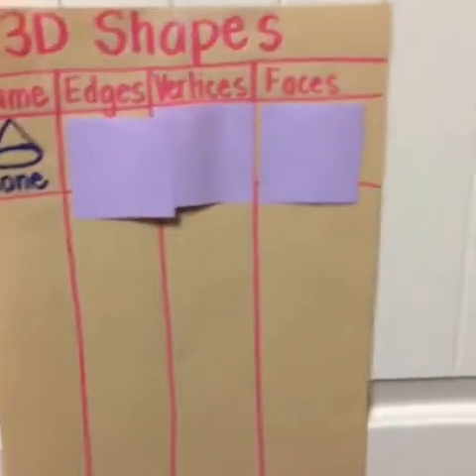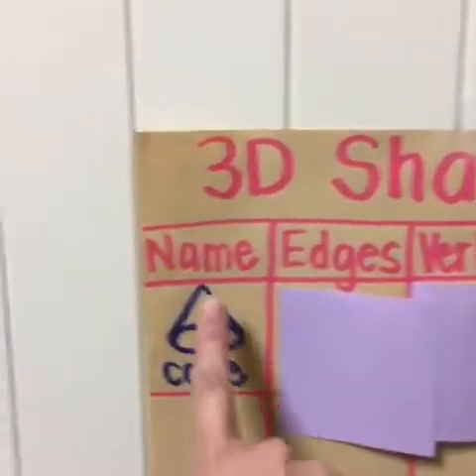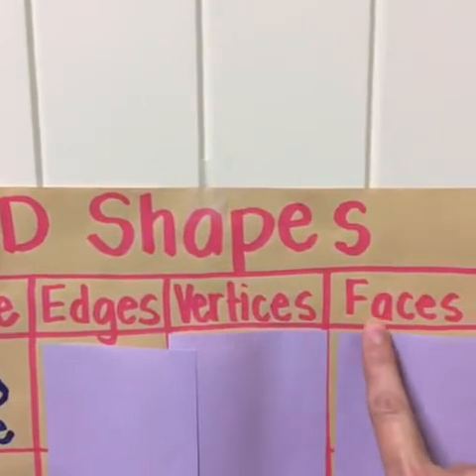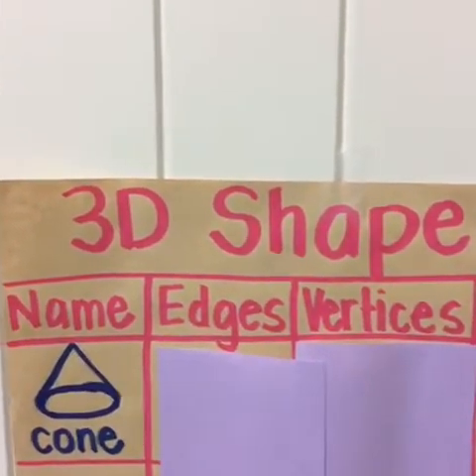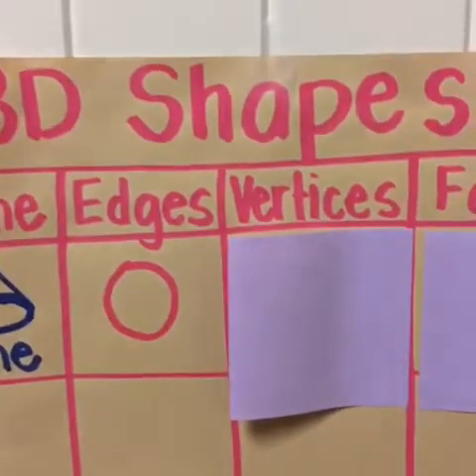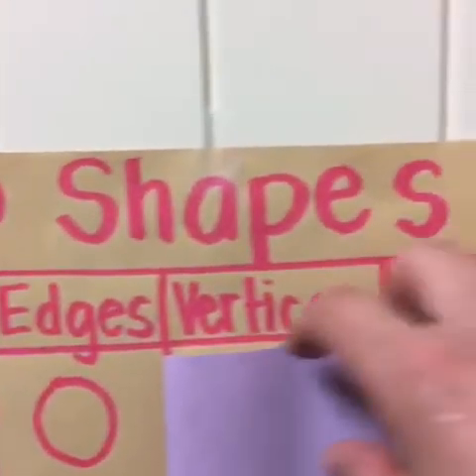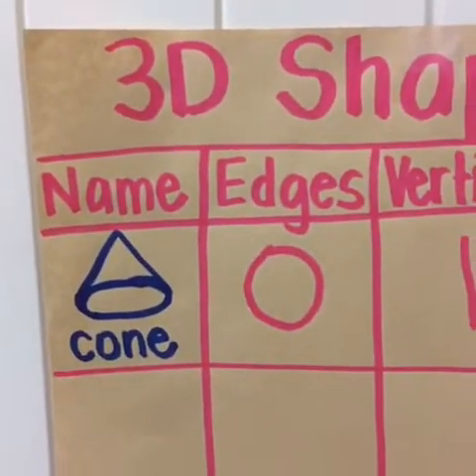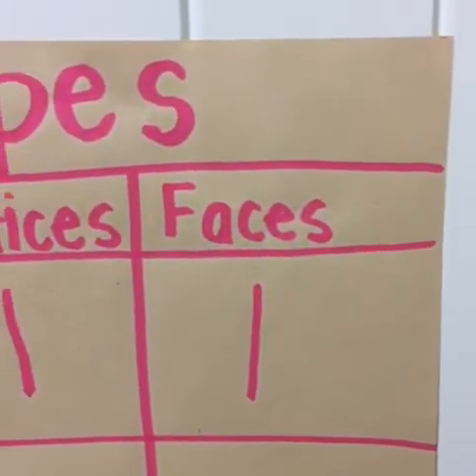Math-3D Shapes Video 1